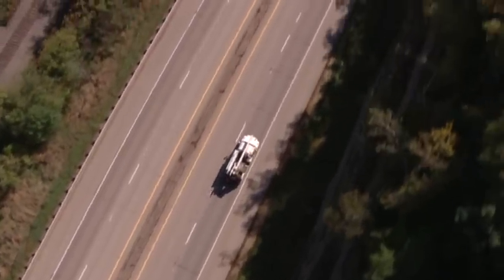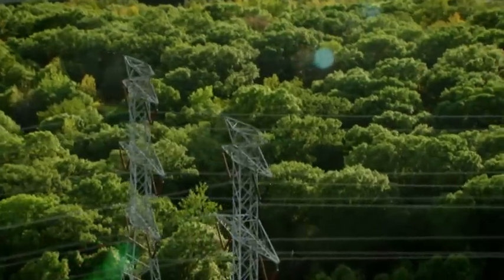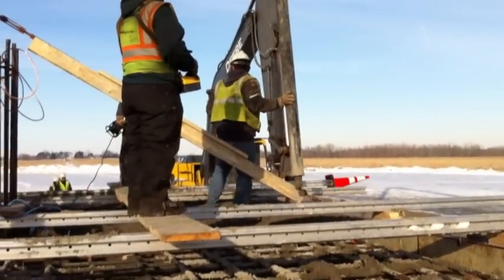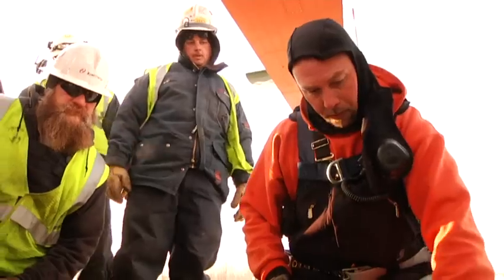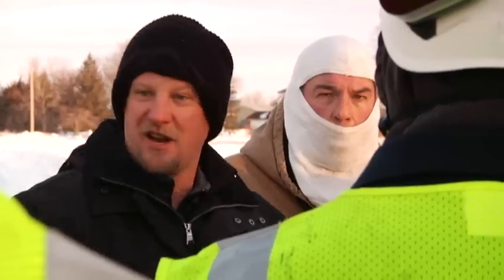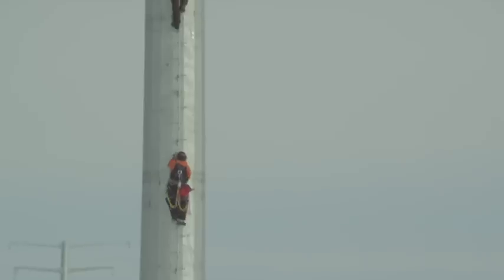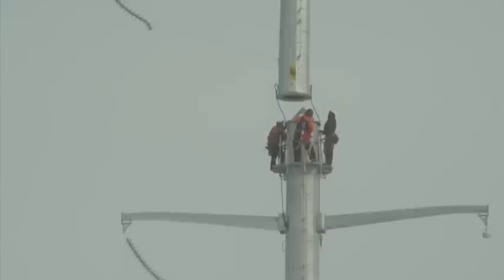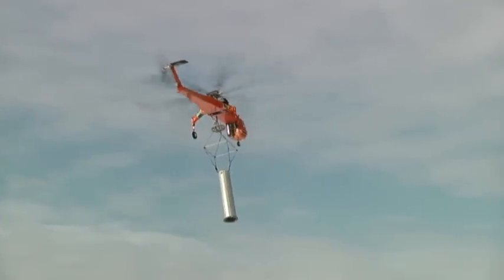CapX2020 sets transmission structure in a wetland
During January 2011 construction of the CapX2020 Monticello-St. Cloud 345 kV transmission line, a heavy-lift helicopter was used to set a 150-foot steel structure in an environmentally sensitive wetland. The site was fully restored following construction work in March 2011.